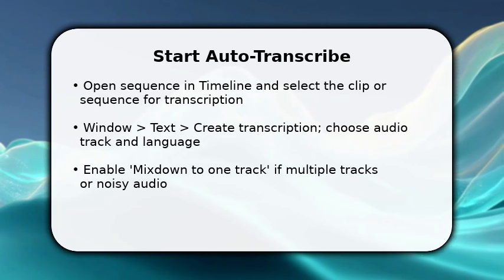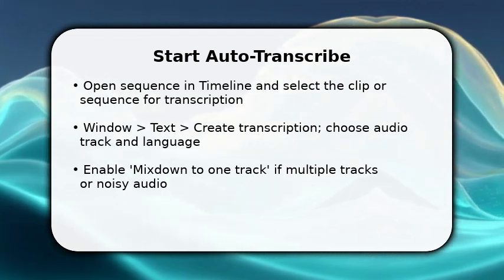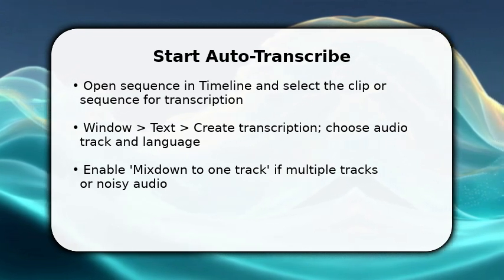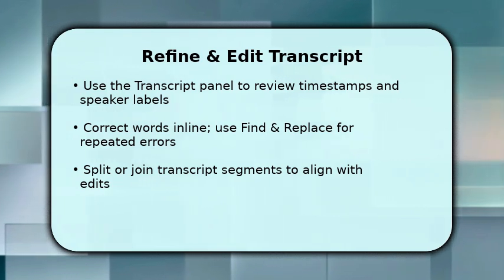How to Transcribe Your Video in Premiere Pro (only Way)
Learn the essential steps for transcribing video content in Adobe Premiere Pro, a must-know technique for filmmakers and editors. Discover shortcut keys, use of text overlays, and syncing audio with your visuals to create seamless subtitles or closed captions.

transcribe video, Adobe Premiere Pro, video editing, subtitles creation,